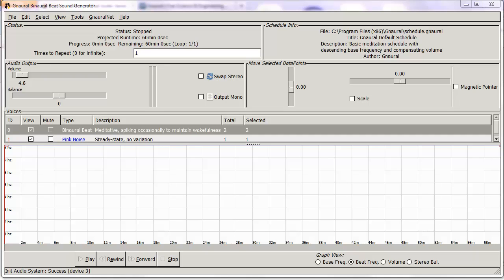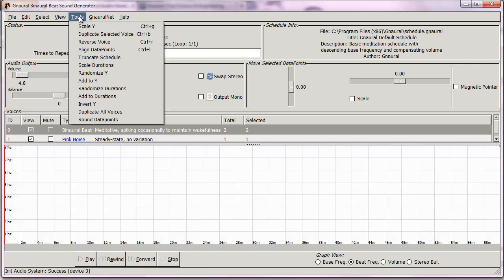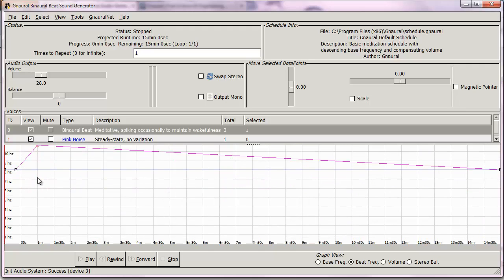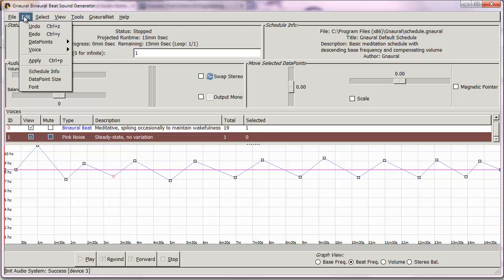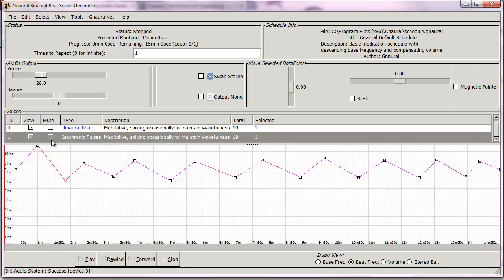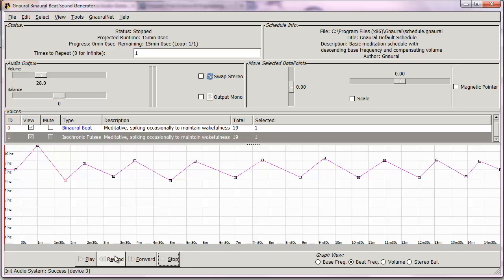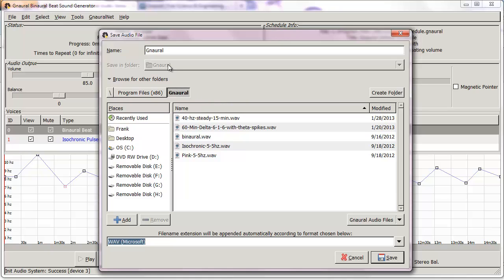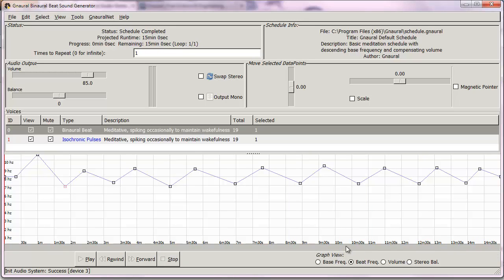How to Make Brain Wave Music and Hypnosis MP3s with Gnaural (Part 3 of 4)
This is the 3rd in our series of videos on how to make your own brain wave and hypnosis MP3s. In this video we use Gnaural to create and export binaural beats and Ioschronic tones to create a background track for a relaxation MP3.